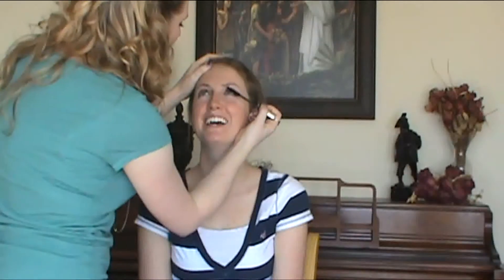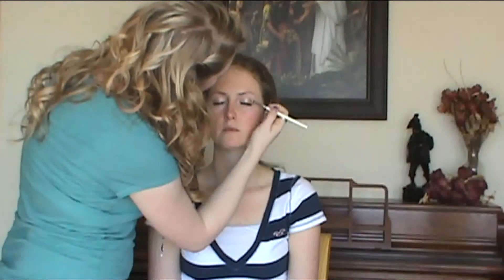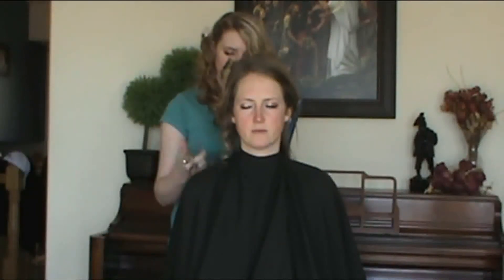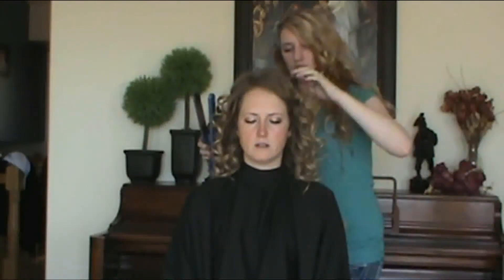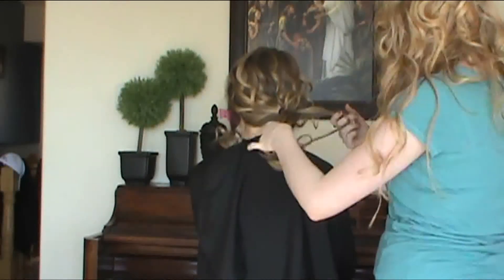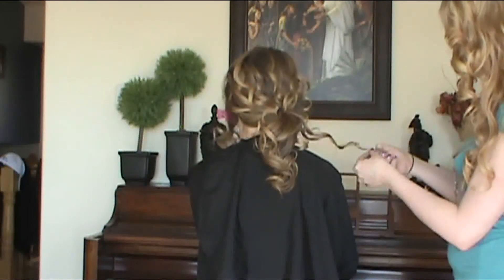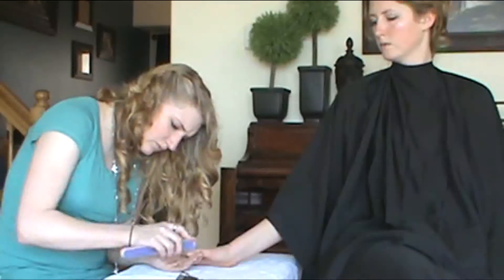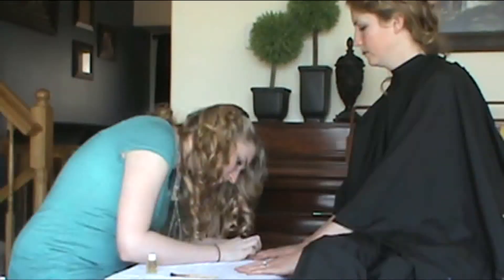Marinello Schools of Beauty, Ogden, UT -- Rebekah Johnson's entry into the Red Carpet Beauty!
Marinello Schools of Beauty -- Ogden, Utah! We've been delivering world class beauty & cosmetology education and training to students from across the country for over 100 years. Rebekah Johnson, a student from the Marinello Schools of Beauty - Ogden campus, enters the Red Carpet Beauty video contest. "Like" to vote for Rebekah Johnson's video!